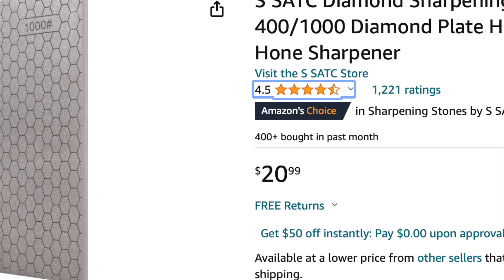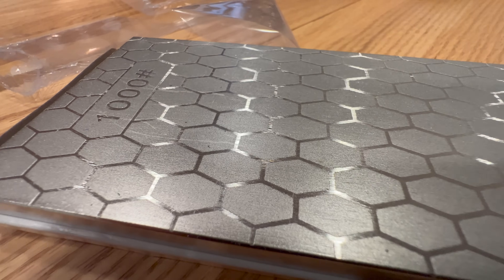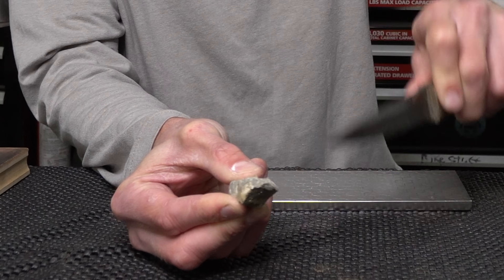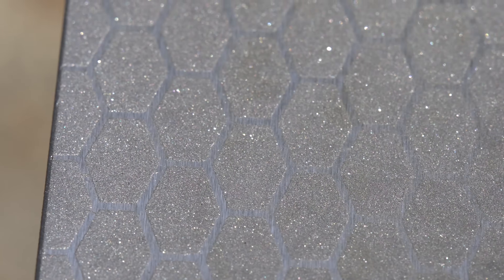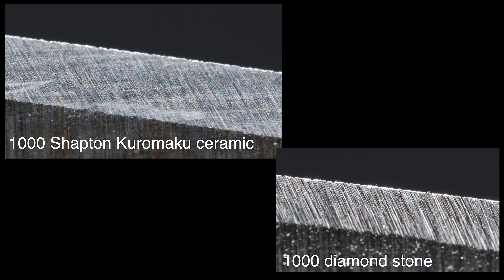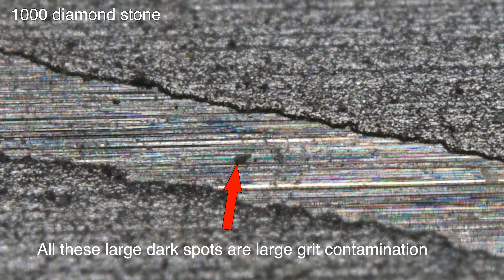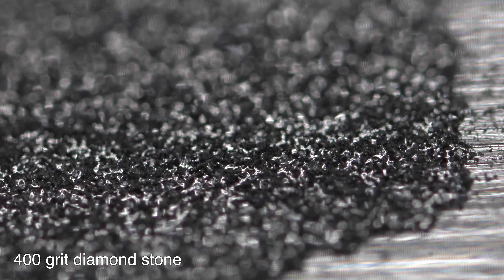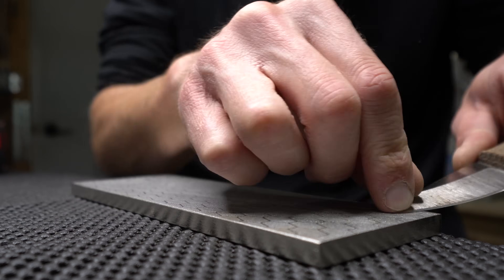S SATC Diamond Sharpening Stone Review - Is a $20 Diamond Stone Any Good?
I review a $20 dual sided diamond sharpening stone from Amazon.
The S SATC Diamond Sharpening Stone 2 Side Grit 400/1000 Diamond Plate Honing Stone 8-inch Hone Sharpener.  Is it any good? Lets find out!
Diamond Sharpening stone in video⬇️

Shapton 1000 grit ceramic (highly recommend at a great cost!)⬇️

6 micron strop emulsion ⬇️

Everything in this video was bought with my own money.

Chapters:
01:56 Why its not THAT great..Close up grit comparison
01:07 How fast will it sharpen?